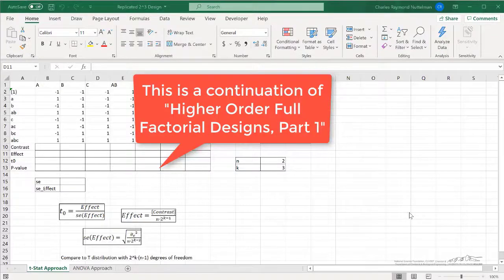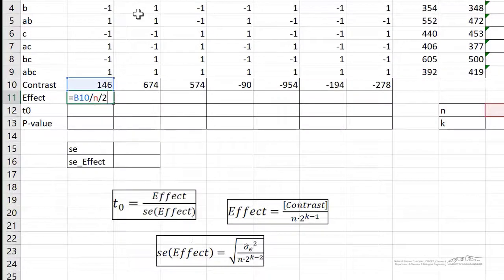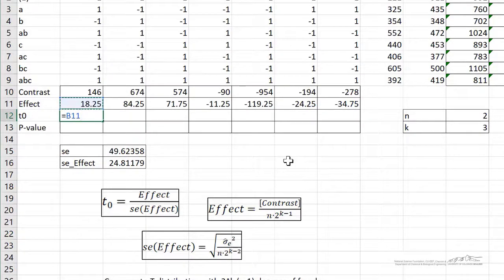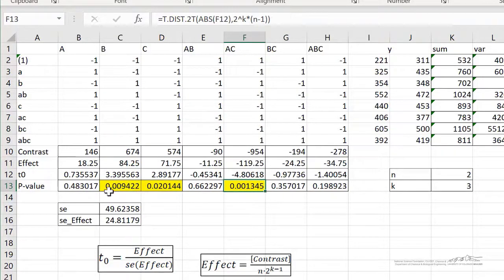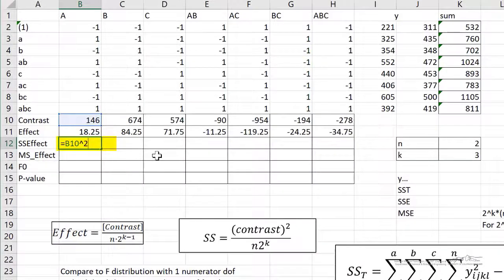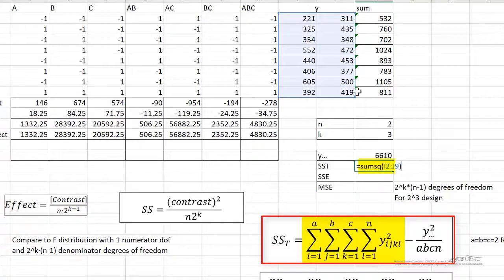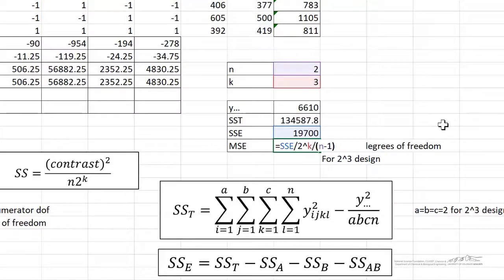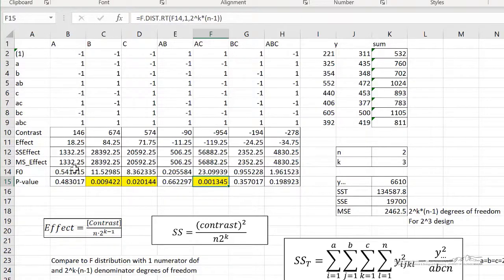Higher Order Full Factorial Design, Part 2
Organized by textbook See Higher Order Full Factorial Design, Part 1 Made by faculty at the University of Colorado Boulder, Department of Chemical & Biological Engineering.